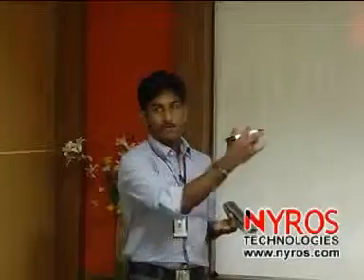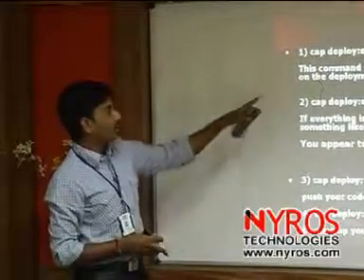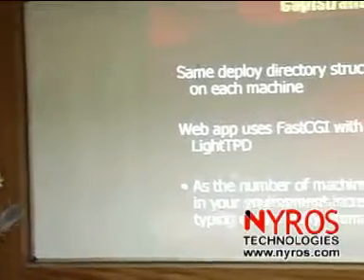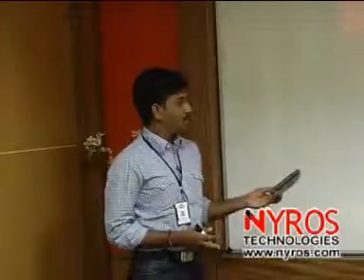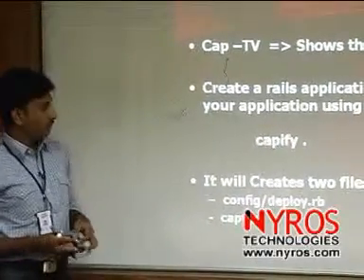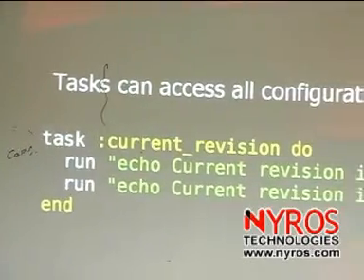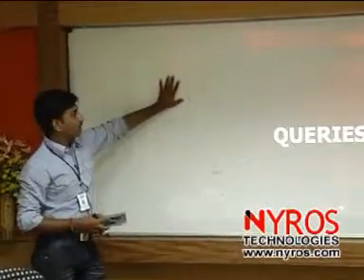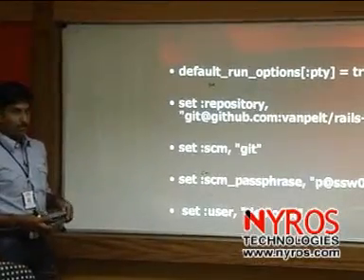Capistrano (Part-2)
Seminar presentation on Capistrano by Nagesh at Nyros Technologies on 16th June, 2009.